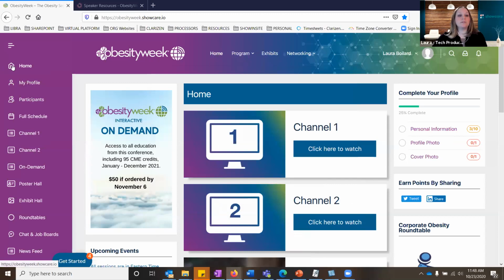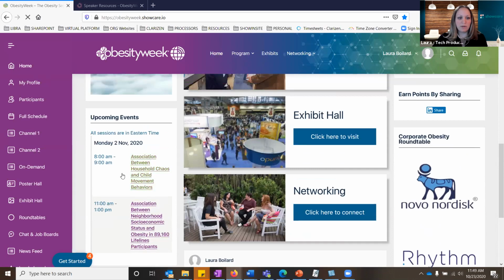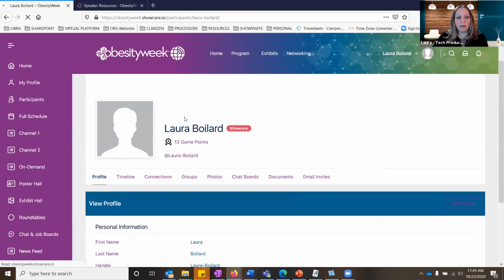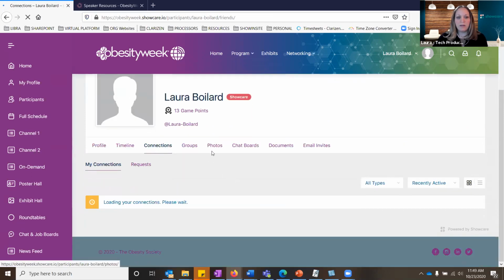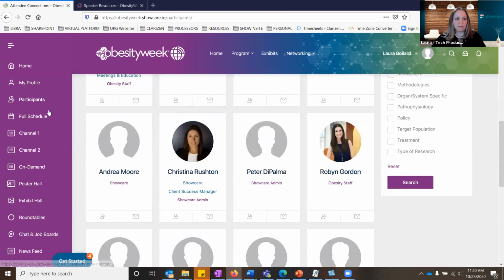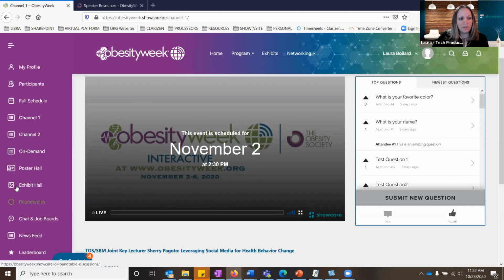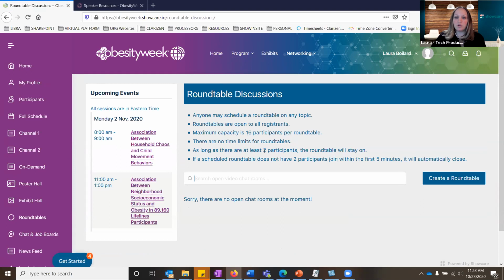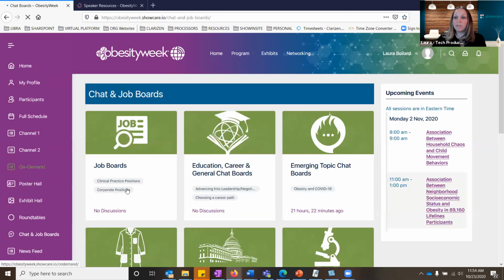2020 ObesityWeek Chair Training to Moderate Live Q & A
A training video for session chairs (moderators) on how to manage audience Q&A sessions while on a live broadcast Zoom.